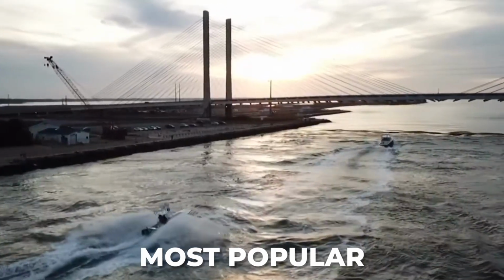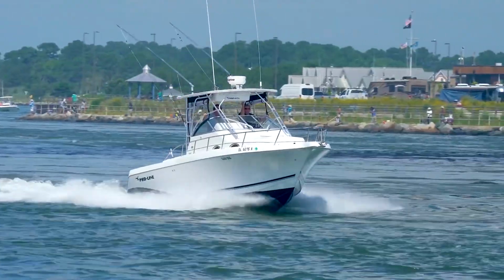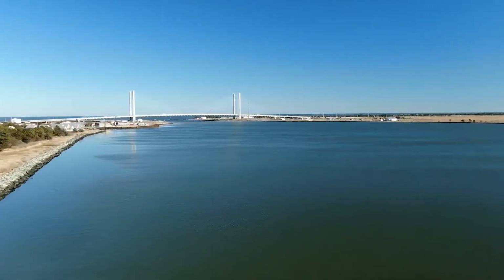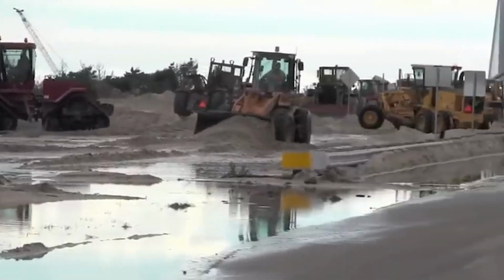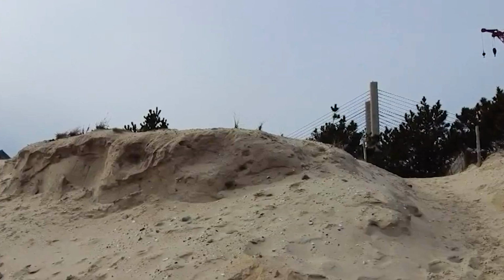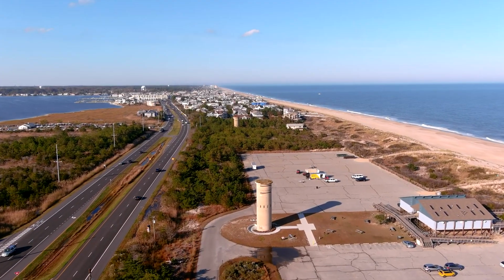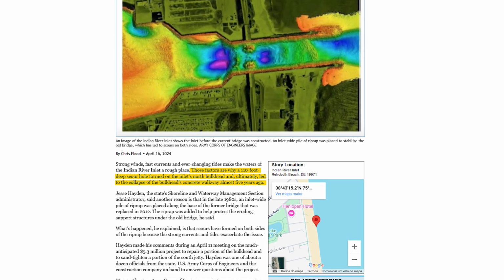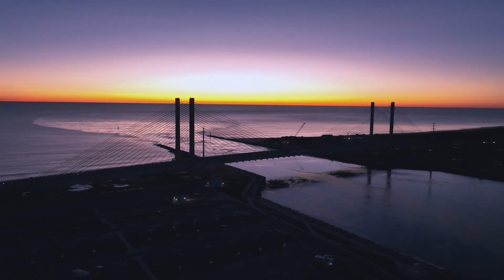This $15M Project Will SAVE Coastal Delaware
In this video, I'm explaining how this $15M project will completely save Coastal Delaware forever!

shorturl.at/ikxMP

Dive in with me as we discuss all things Moving to Delaware!

Follow along as I provide weekly insights into what it's like to live, eat, breathe, sleep, play all things Coastal Delaware.

Matt Lunden, ABR®, REALTOR® | Rehoboth Beach, DE
Lunden Group
Keller Williams Realty

We assist buyers looking throughout Coastal Delaware and work extremely hard to market the homes that we list for sale throughout the Coastal Delaware region. As award winning agents, we bring cutting edge practices & a background of service industry expertise to the Coastal Delaware real estate market to outshine client expectations.